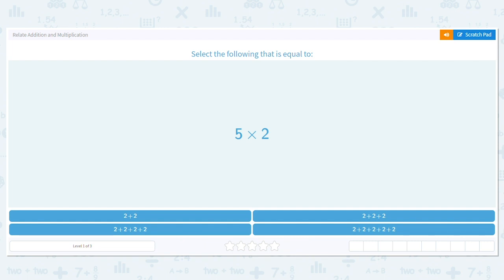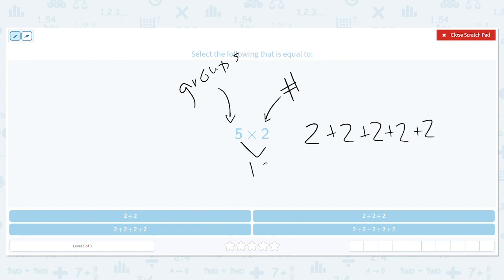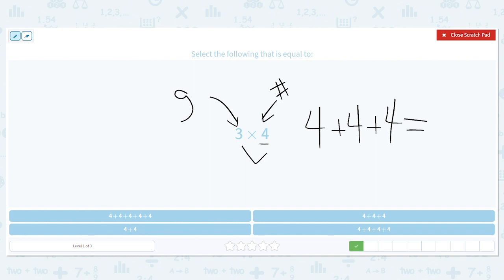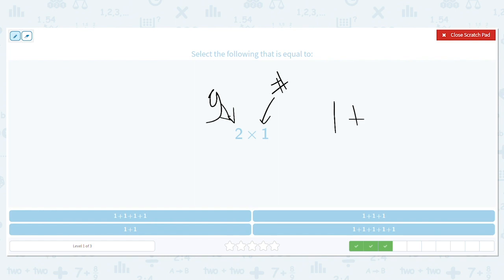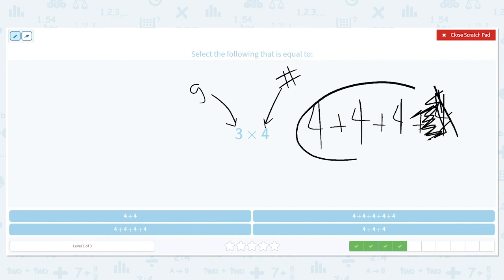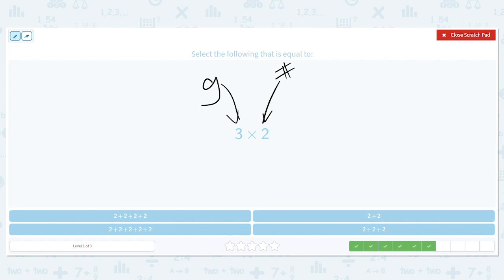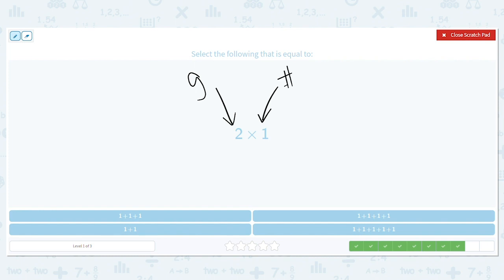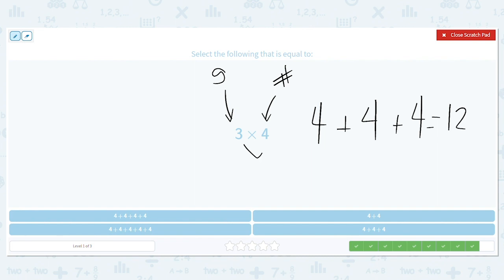3.51 Relate Addition and Multiplication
Relate Addition and Multiplication
Practice converting multiplication sentences into addition sentences.